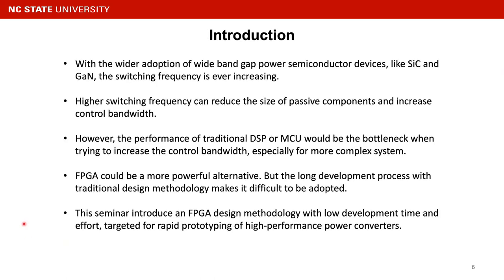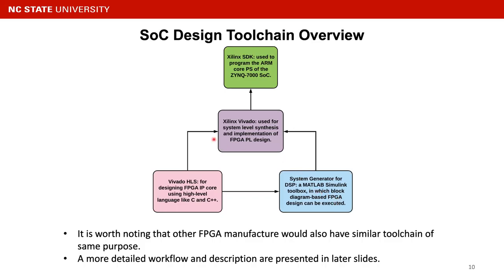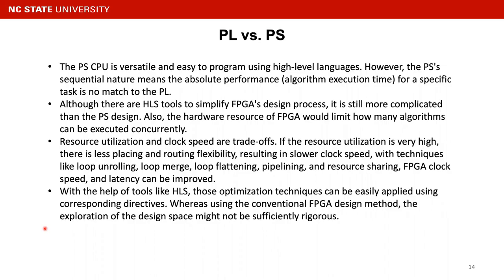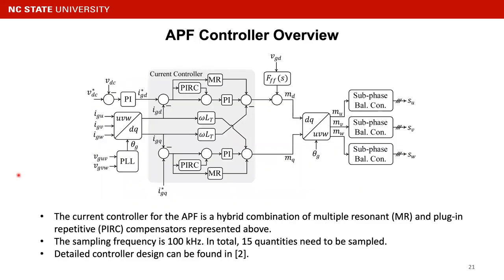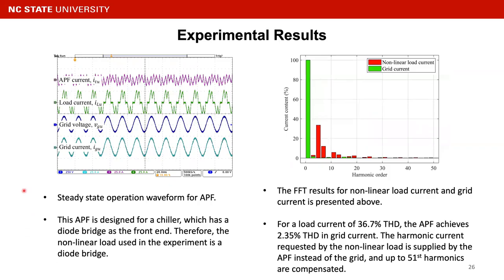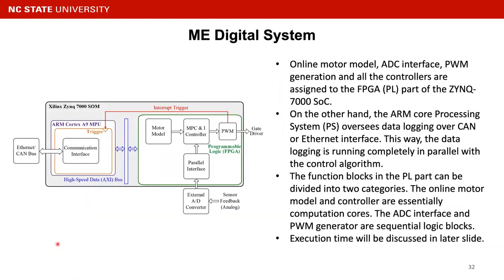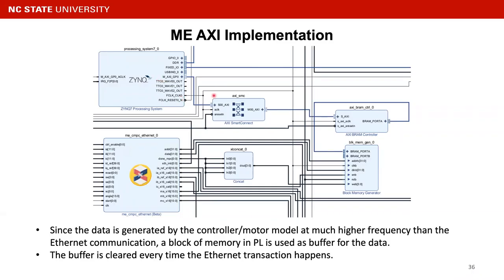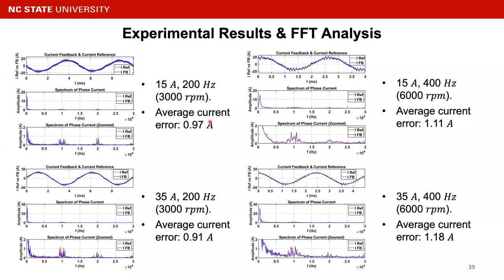FREEDM Tech Webinar FPGA Implementation for Rapid Prototyping of Voltage Source Inverters